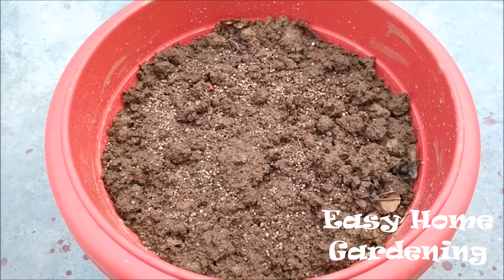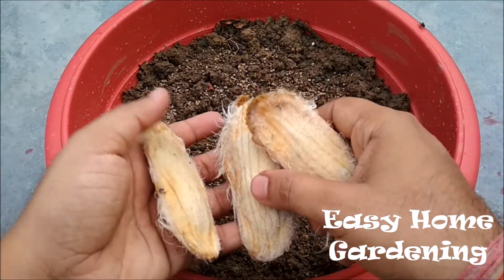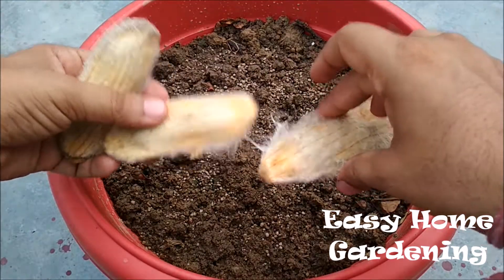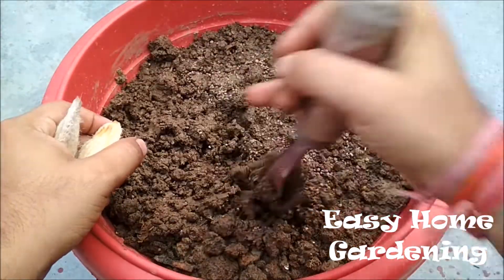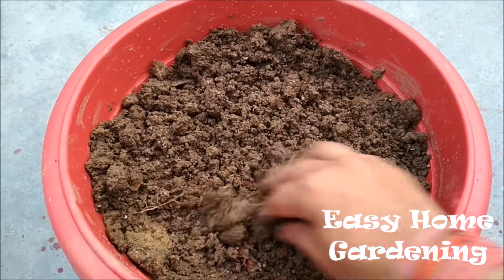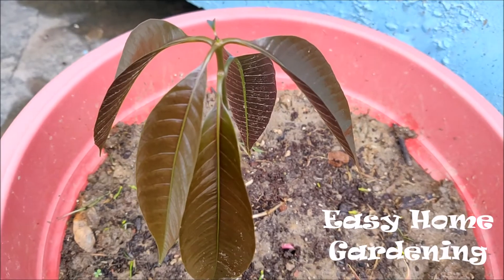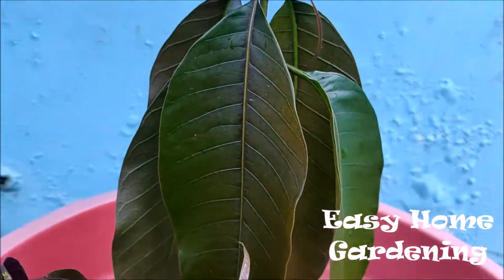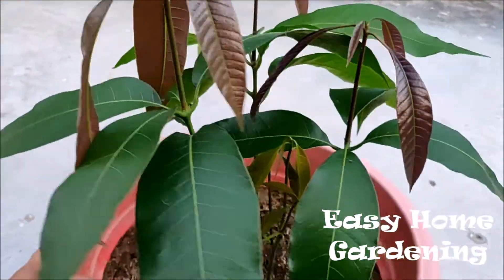How To Grow A Mango Plant Faster From Seeds | How To Propagate Mango Tree From Seeds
Some useful product links for gardening activity, which you may use as per your requirement. So click on the links :

Dry Powder Rooting Hormone for Plant 50 Gram

Dry Powder Rooting Hormone for Plant 100 Gram

Garden Safe TakeRoot Rooting Hormone

SAAF FUNGICIDE (500GMS)

Agro Plus AM001_1 Non-Toxic Pesticide and Fungicide for Plant

Pesticides Zyme Liquid Fertilizer for All Indoor and Outdoor Plants and Crops, 250 ml (Pack of 2)

Cocogarden Enriched Vermicompost 5 Kg

Cocopeat Block - Expands Up To 75 Litres of Coco Peat Powder

All Purpose Enriched Organic Potting Soil for Plants

Organic Vermicompost Powered with Neem, 5kg - Pack of 4

Cow Dung Manure for Plants & Home Gardening - 10 Kg

Organic Micro Nutrients Fertilizer 400 g with Boron, Copper, Molybdenum, Iron, Manganese, Zinc, Chlorine

Organic Natural Bone Meal Powder, 1kg Each (Pack of 3)

5 KG BONEMEAL/FISHMEAL Organic Fertilizer

Neems Khali Cake
Natural Mustard Cake for Plants, 4800 g

Manual Sprayer (2 Litre)

Kisan Kraft Hand Pressure Sprayer 5 Liter

Truphe Gardening Tools Set With Cutter And Gloves

Falcon Super Pruning Secateur (Steel, Multicolor)

36 Varieties Organic Fruits and Vegetables Seed with Instruction Booklet

Organic 20 Winter Flower Seeds with Cocopeat Block and Instruction Manual

30 Varieties Flower Seeds Combo

Kraft Seeds Flower Seeds, Heirloom Seed and Beautiful Bloom (Pack of 30)

Organic Complete Rose Plant Care

OrganoMagic Liquid Soil Booster Organic Liquid Fertilizer for all plants 5 Ltr

DAP Fertilizers Water Soluble for Plants and Gardening 400G

NPK Water Soluble 19-19-19 Fertilizer

3 IN 1 - Bio granules, Epsom Salt and NPK - 1 kg Each: Total 3 kg

Generic NPK 19:19:19 100% Water Soluble Fertilizer for All Plants and Garden 1kg

Plastic Rectangle Pot (Brown, Pack of 3)

Plastic Jasmine Pot with Bottom Tray Set (10-inch, White, 3-Pieces)

10 Inch Heavy Duty Plastic Planter Pots With Bottom Tray (Pack Of 9)

Smart Plastic Round Pot Set (12-inch, Brown, Pack of 6)

Hanging Pot Plant Container (Set of 6), 9 inch - Multicolour

Sharpex Stack-A-Pot Planter Set (Green, 5-Piece)

Truphe Multicolor Hanging Pots for Garden and Balcony - Nest Pots

Best For Video Making :
AmazonBasics 50-Inch Lightweight Tripod with Bag

Microphone For PC Computer Laptop Gaming Sound Recording

OnePlus 7 Pro (Mirror Grey, 6GB RAM, 128GB Storage)

OnePlus 7 Pro (Mirror Grey, 8GB RAM, 256GB Storage)

OPPO Reno (Jet Black, 8GB RAM, 128 GB Storage)

OPPO Reno 10x Zoom (Jet Black, 8GB RAM, 256 GB Storage)